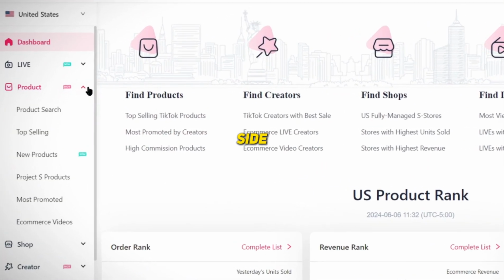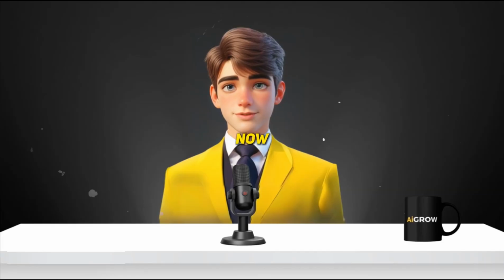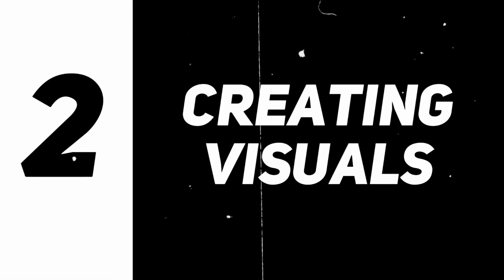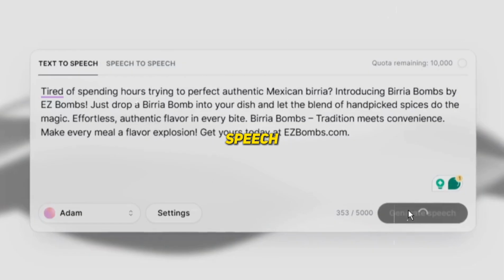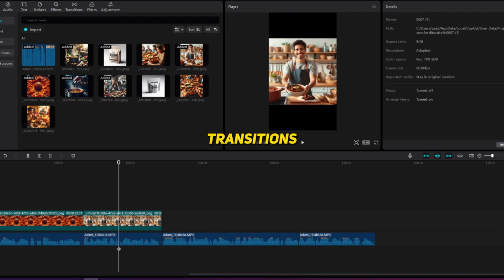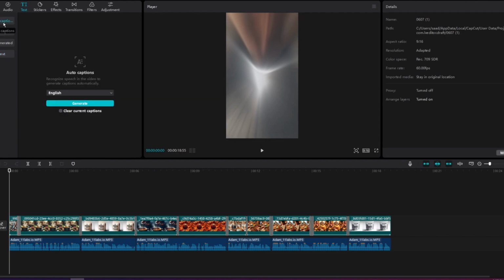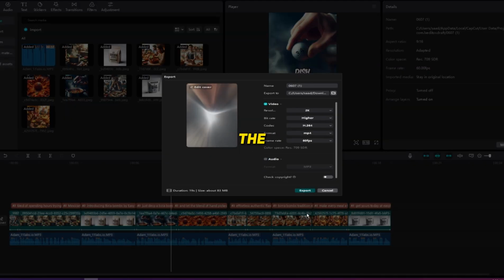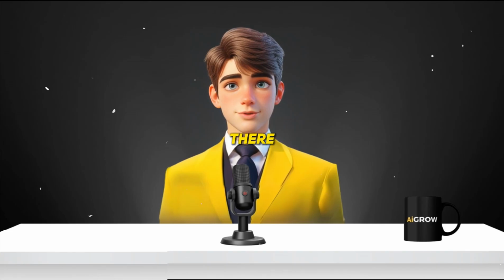🤖 AI-Generated TikTok Affiliate Videos: 💰 Earned $121,000 in 30 Days! 🎉